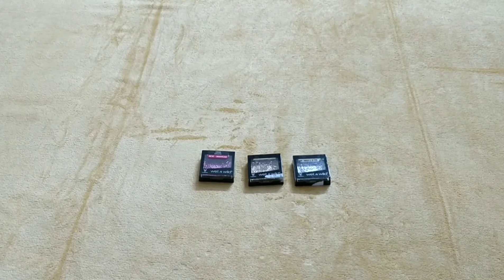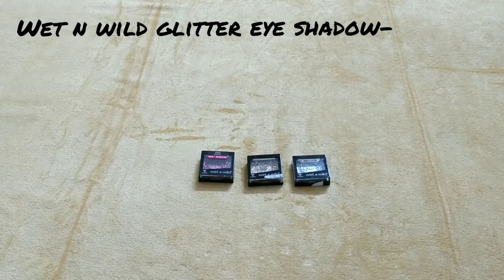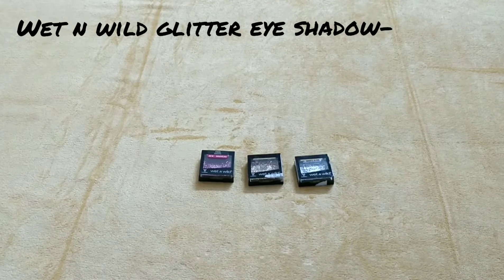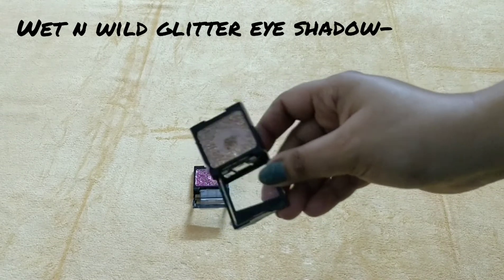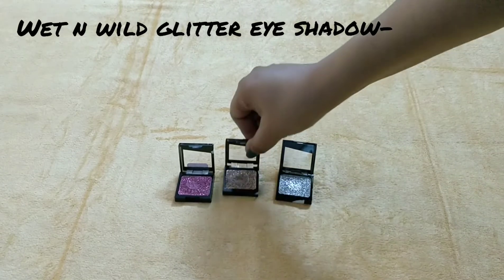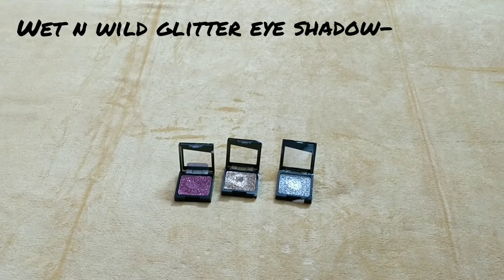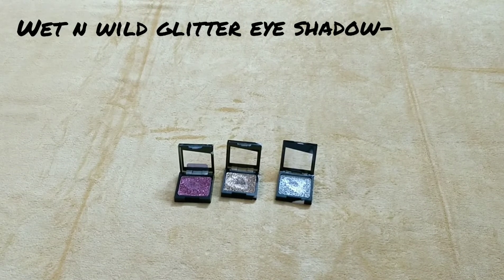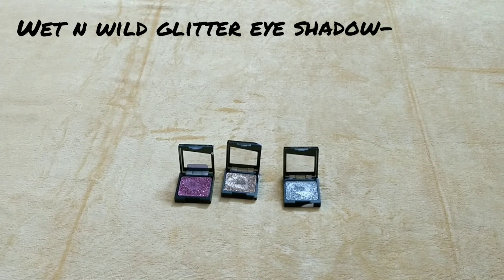Wet n wild pressed glitter eye shadow under rupees-140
1. Groupie
2. Brass
3. Spiked
Rupees-135,each, available at Nykaa, Amazon.

Pray for peace and respect everyone 🙏-Daily life with Jayashree.